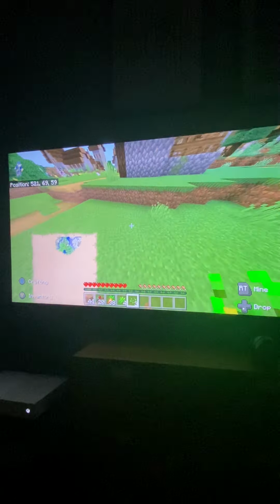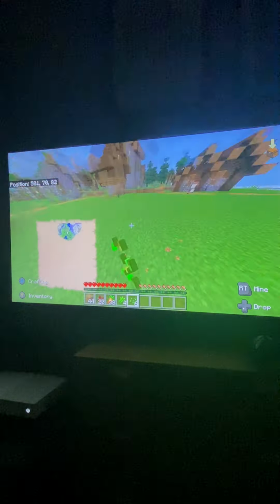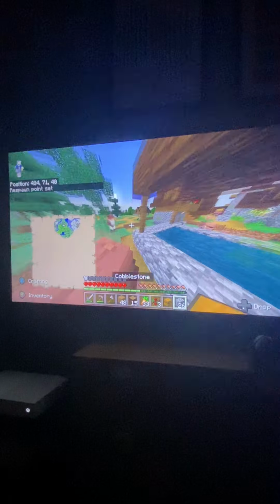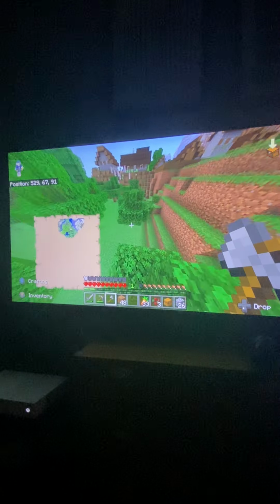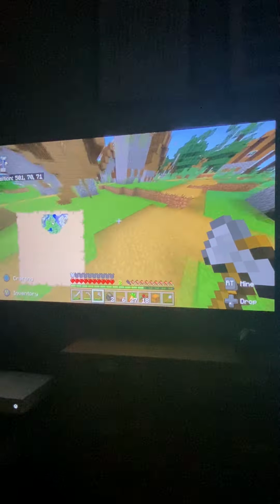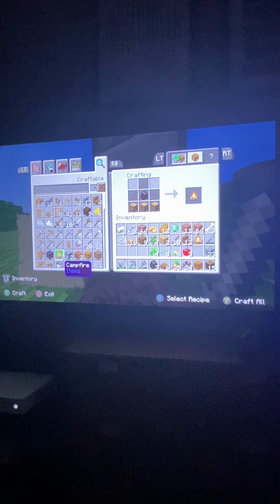Starting all over… Ep1 Minecraft Super Adventure